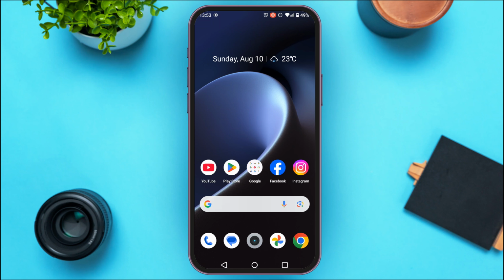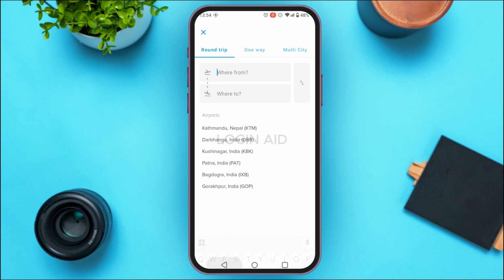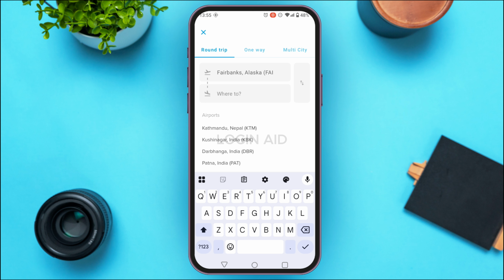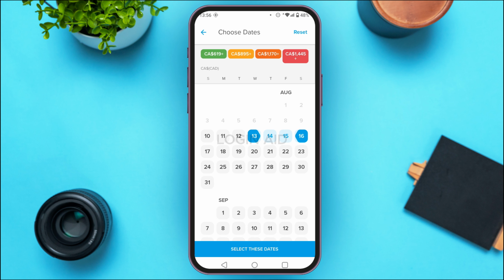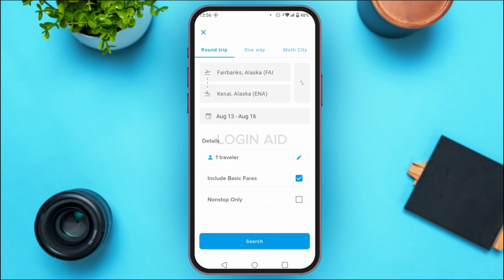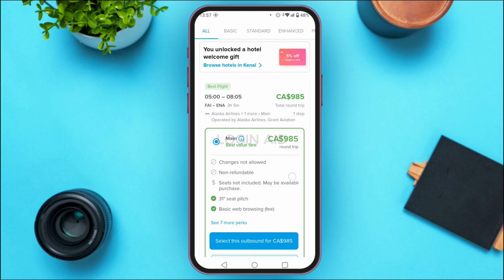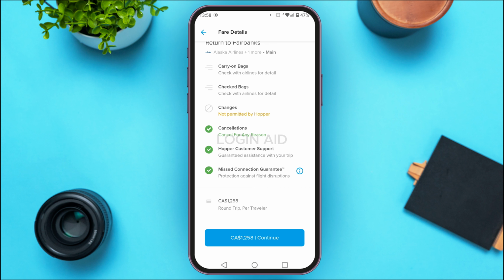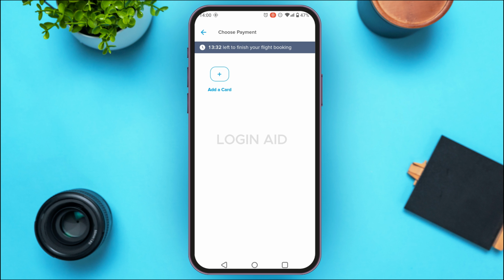How To Book A Flight In Hopper | Guide To Reserve Flights On Hopper 2025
How To Book A Flight In Hopper | Guide To Reserve A Flights On Hopper 2025

Ready to plan your next trip? This guide walks you through booking a flight in Hopper. You’ll learn how to search for destinations, compare prices, pick your travel dates, and select your preferred airline.